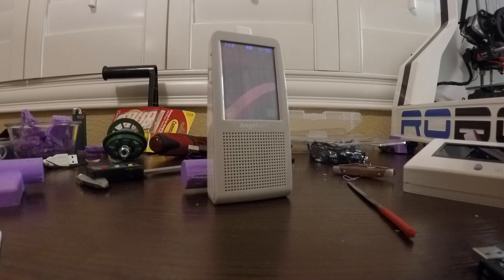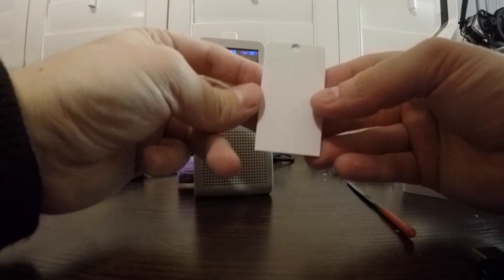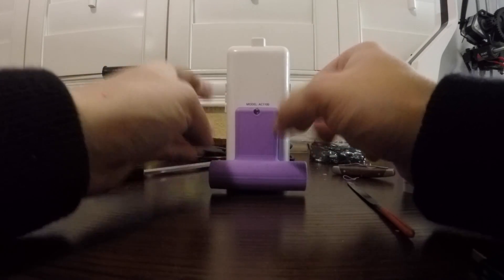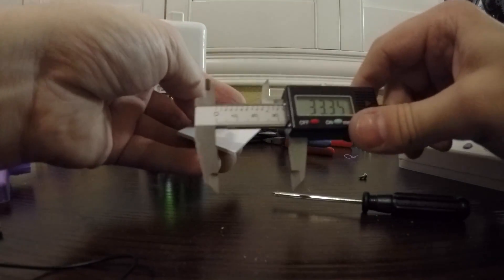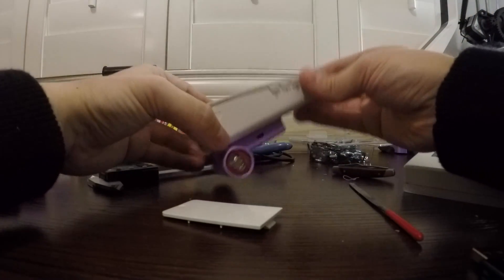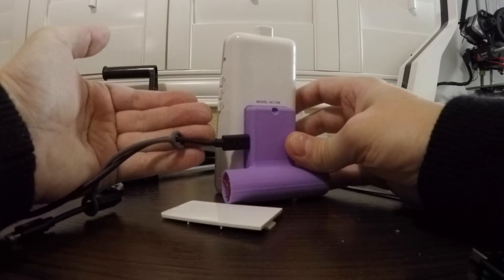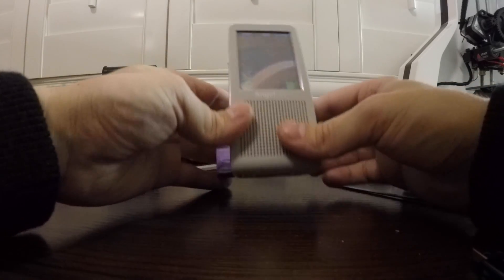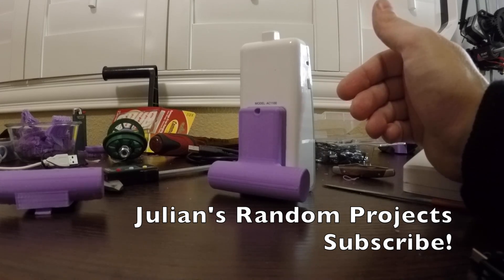3D Printed Baby Monitor Battery Pack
Wanted to get a longer runtime on our baby monitor so I built a battery pack that'll hold one (1) 18650 sized Li-Ion battery. This meets the needs of a very small segment of the population, one who purchased an AngelCare baby monitor, model AC1100, is not satisfied with runtime and owns a 3D printer :) enjoy.